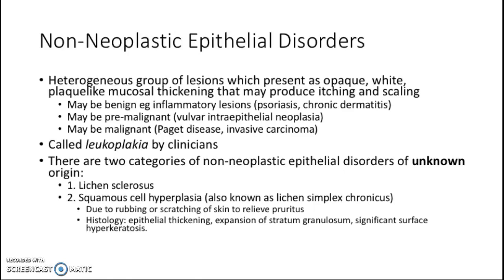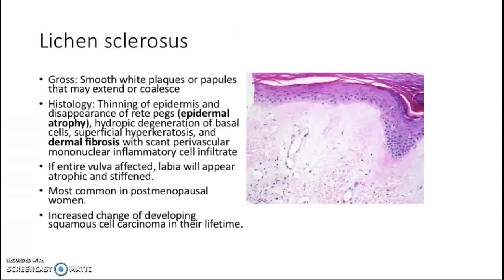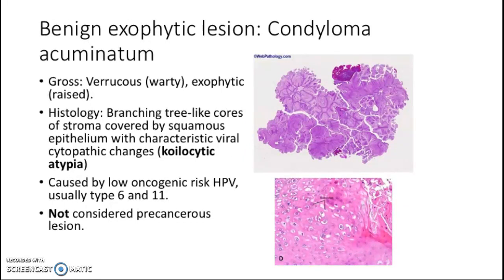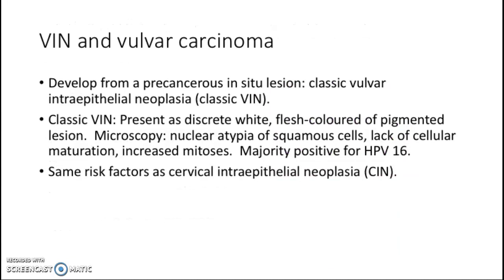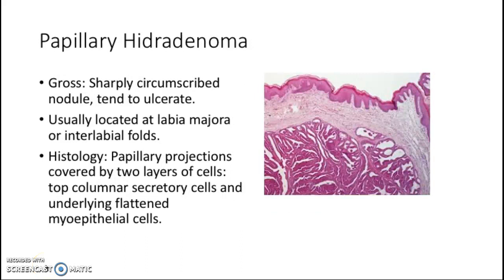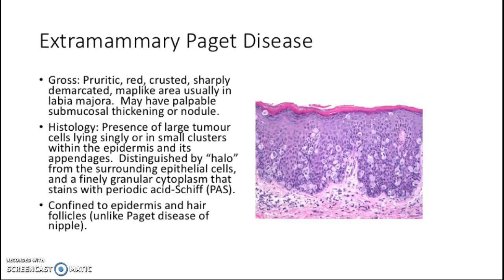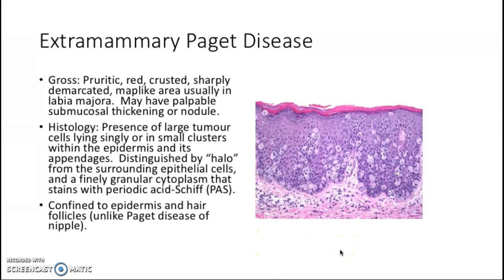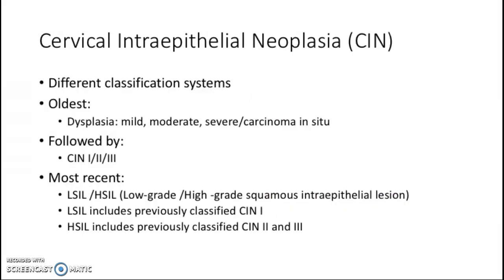Pathology of Female Reproductive System I: Vulva and Vagina